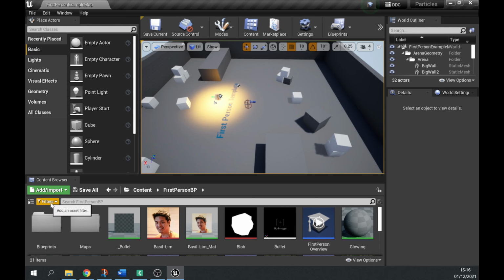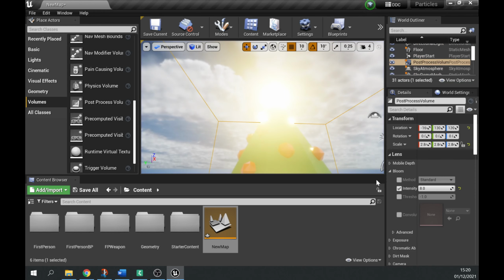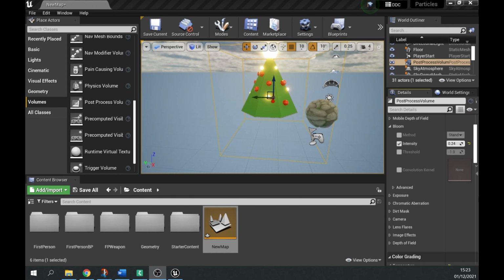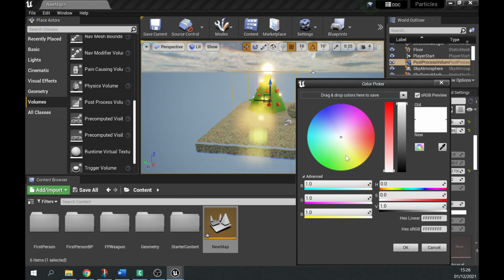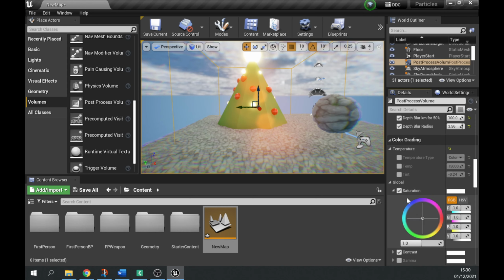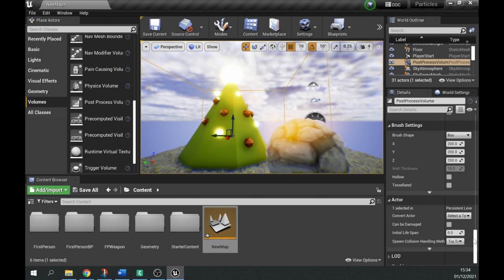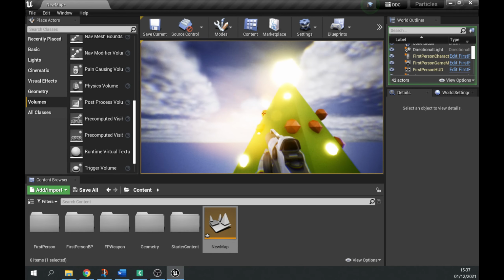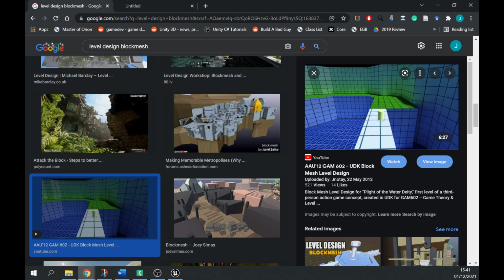UE4 - Post Processing